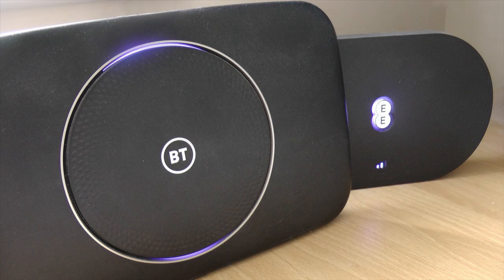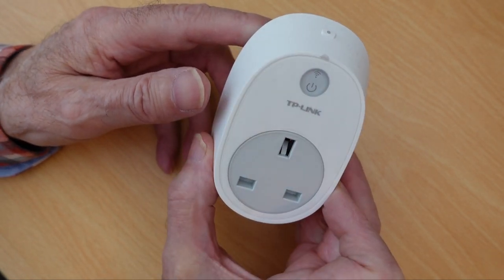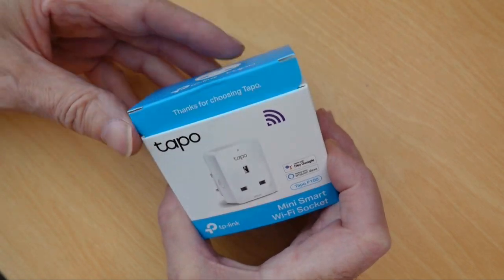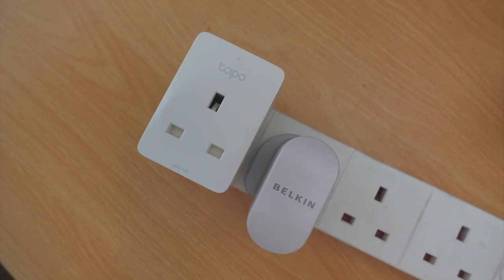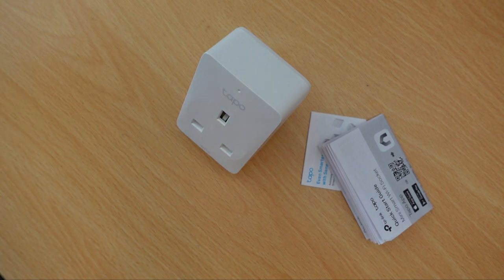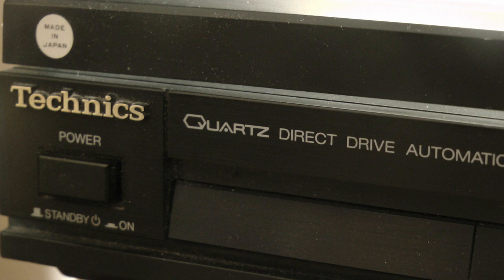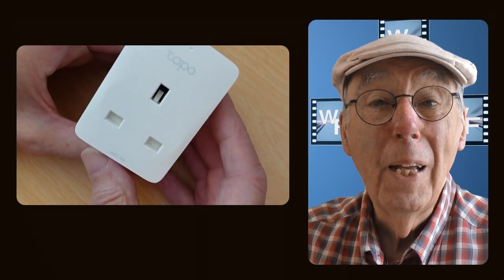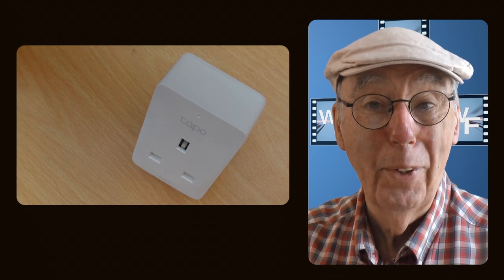Tapo P100 Mini Smart Wi-Fi Socket Unboxing and Review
Automating a lighting feature with the Tapo P100 smart socket.
Integrating with TP Link Kasa sockets.
Operating other electrical appliances with smart sockets.